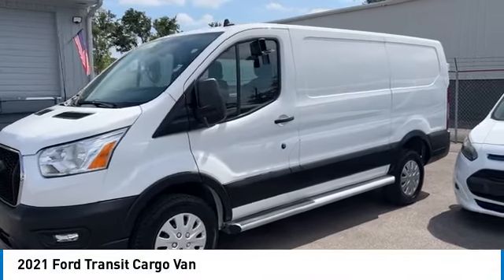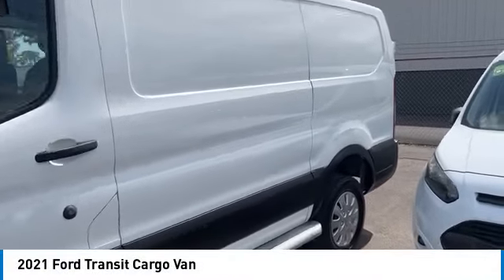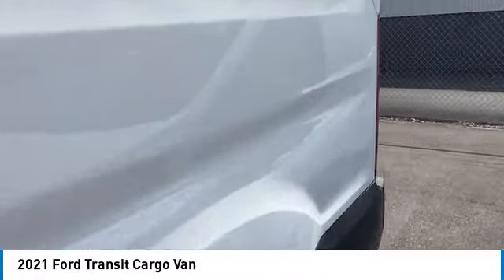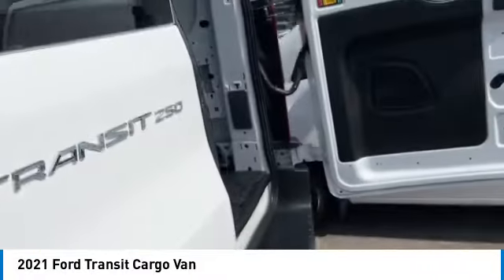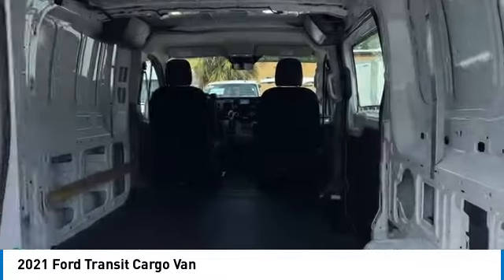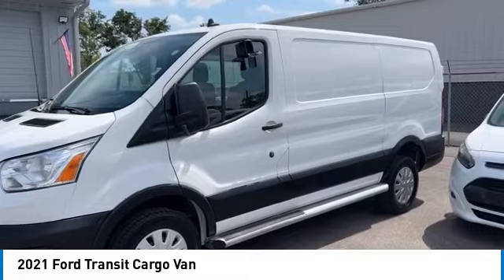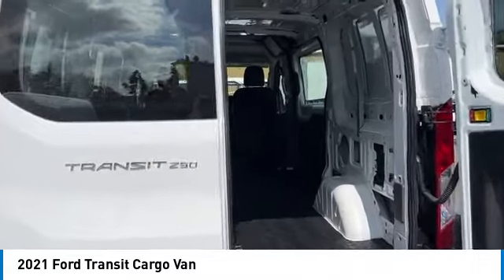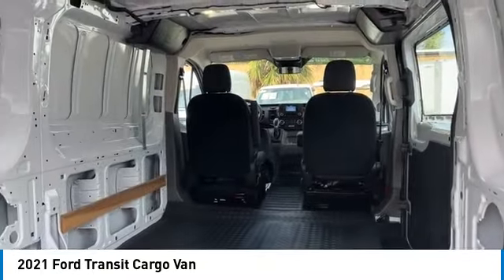2021 Ford Transit Cargo Van 15512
2021 FORD TRANSIT CARGO VAN Fort Myers, FL
Stock# 15512

Mint Motors
2290 Bruner Lane

** NEW ARRIVAL / LOW ROOF ** Mint Motors is excited to present this strong 2021 Ford Transit Cargo Van with ONLY 16k original miles. Mint Motors is fully equipped with a strong Regular Unleaded V-6 3.5 L/213 engine, low roof, Streaming Audio, Steel Spare Wheel, Split Swing-Out Rear Cargo Access, Solid Axle Rear Suspension w/Leaf Springs, Sliding Rear Passenger Side Door, Single Stainless Steel Exhaust, Side Impact Beams, Short-Arm Manual-Folding Power Adjust Mirrors, Securilock Anti-Theft Ignition (pats) Immobilizer, Safety Canopy System Curtain 1st Row Airbags, Remote Keyless Entry w/Integrated Key Transmitter, Illuminated Entry and Panic Button, and ice cold AC. This powerful 2021 Ford Transit Cargo Van is now available for exclusive access. Please do not hesitate to contact a Mint Motors VIP Rep at (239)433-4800 for your VIP SHOWING and virtual test drives. We specialize in a no hassle transaction for businesses and look forward to meeting your company's automotive needs.

Please do not hesitate to contact a Mint Motors Concierge Manager at for your VIP SHOWING and virtual test drives! WE HAVE MANY MORE VEHICLES ON SITE, check them out on our website at MINTMOTORS1.COM, Home of  NO HASSLE EXPERIENCE.  Mint Motors proudly serves as a luxury used car dealership and cargo van dealer in Fort Myers, FL near Naples, Bonita Springs, Estero, Punta Gorda, Lee County, Collier County, and beyond. We ship nationwide.

** All information listed herein is compiled from the Manufacturer when the vehicles were brand new. Mint Motors goes out of their way to include all keys, floor mats, and extra accessories for every vehicle. Unfortunately, due to the nature of used cars. Mint Motors does not warrant or guarantee these items for every vehicle sold.